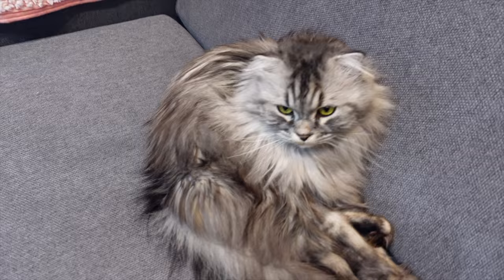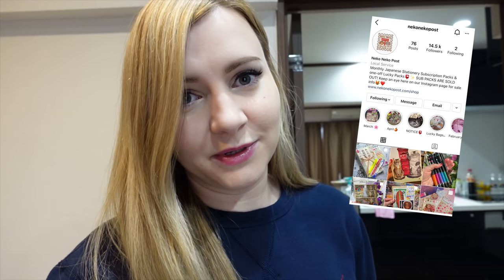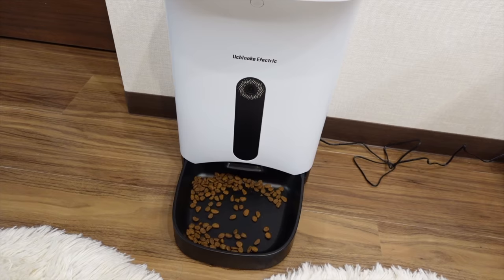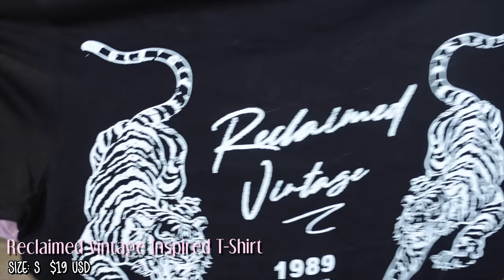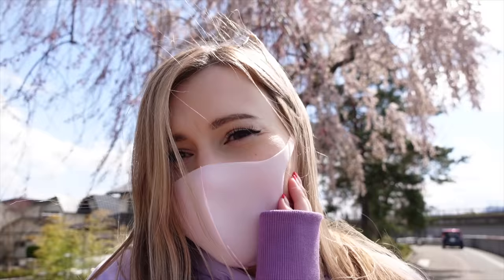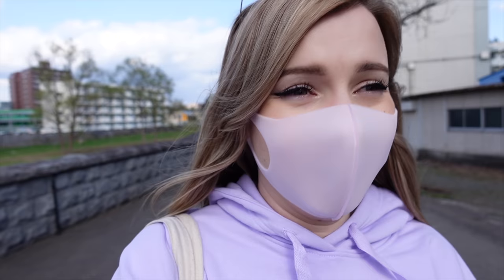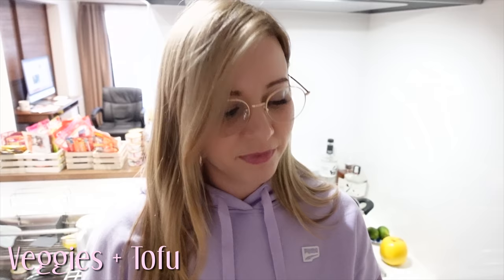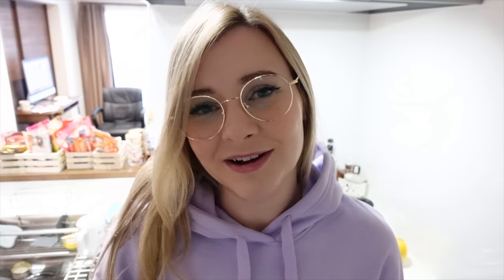JAPAN VLOG | got a new apartment + spring is here! 🌸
Spring is here in North Japan + I got a new apartment! Premium and marked-down frames excluded)

💕 HELP add subtitles and english captions to my videos! 💕